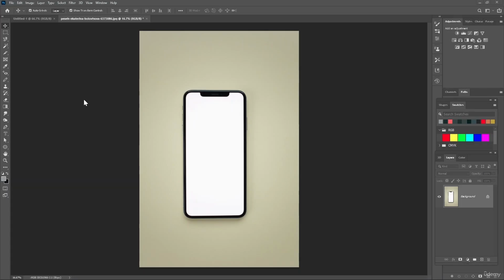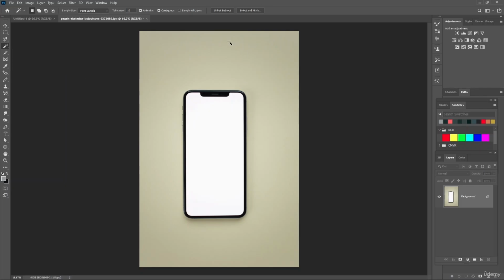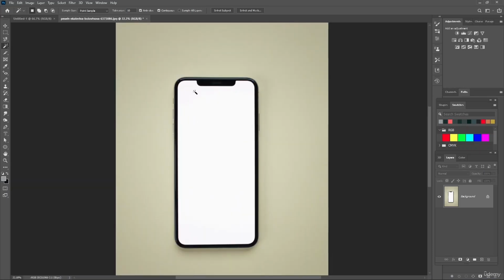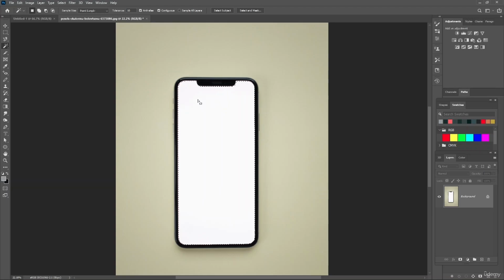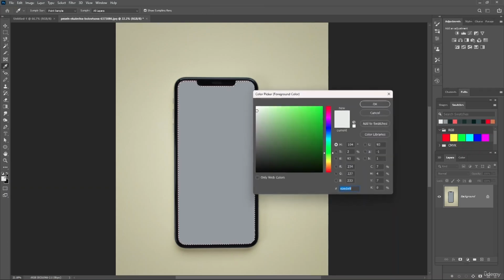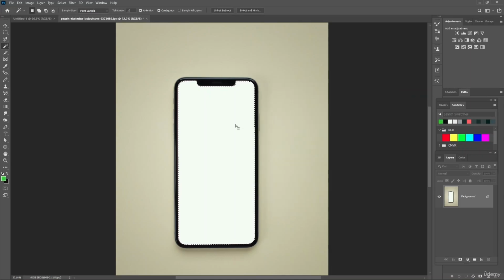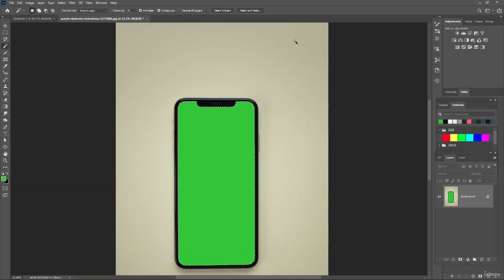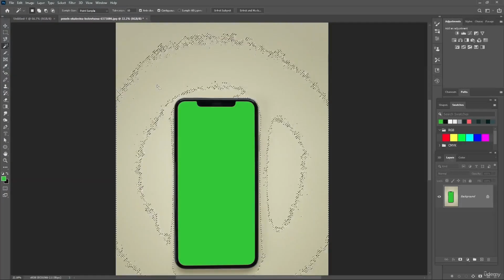Magic Wand Tools in Adobe Photoshop CC Complete Mastery Course Basic to Advanced - 40